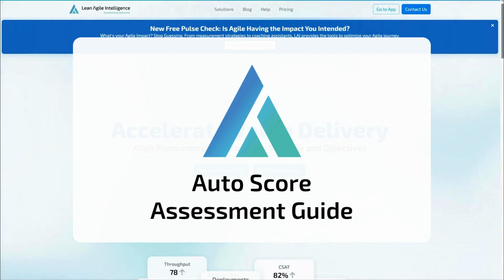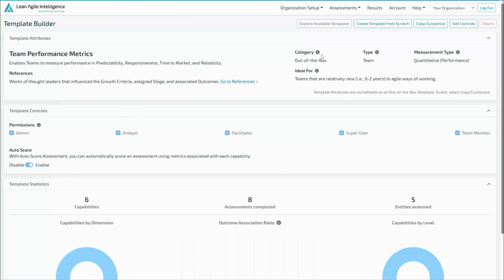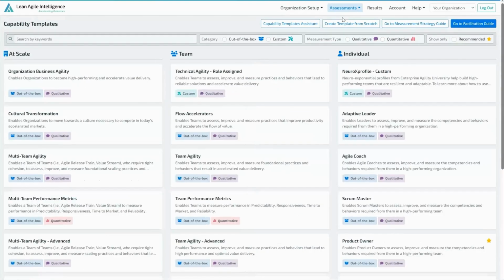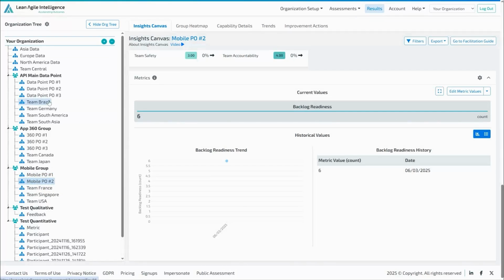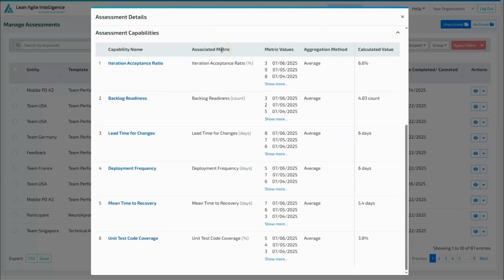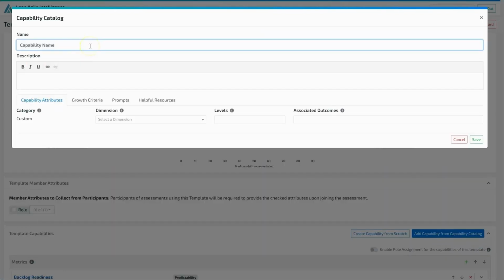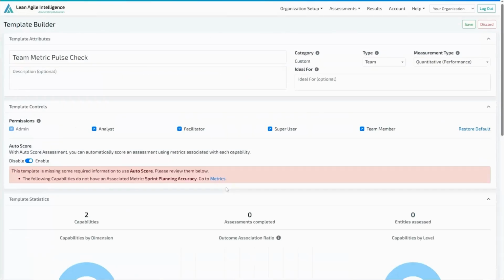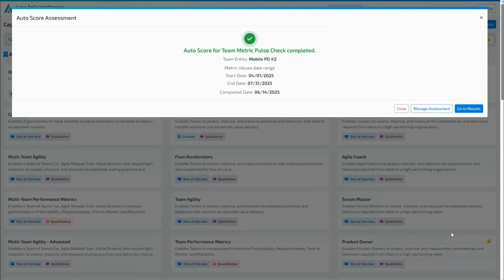LAI Auto Score Assessment Guide for Quantitative Capability Templates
In this video, we’ll walk through our Auto Score Assessment feature, which allows you to automate quantitative assessment scoring — saving you time and ensuring consistency.